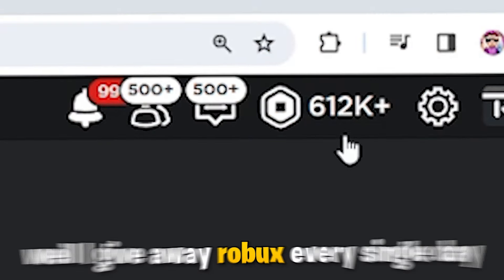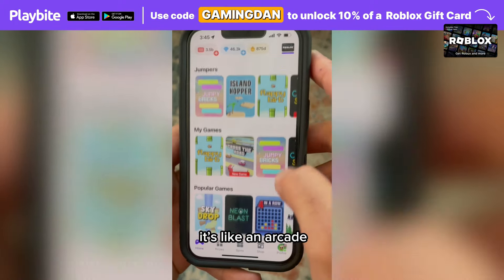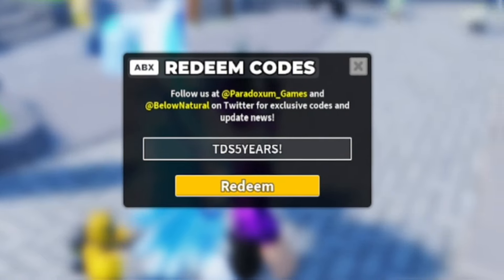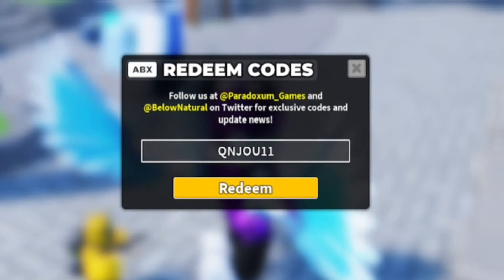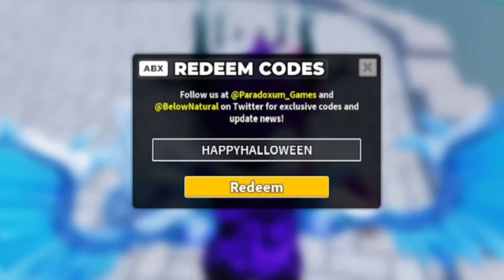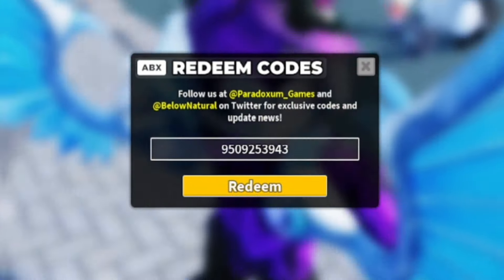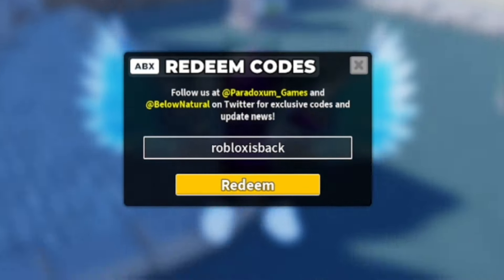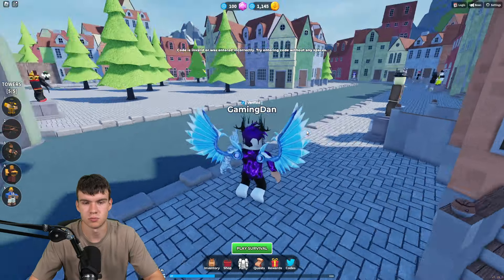⚠️New⚠️ ALL WORKING CODES For Tower Defense Simulator 2024 - Roblox Tower Defense Simulator Codes